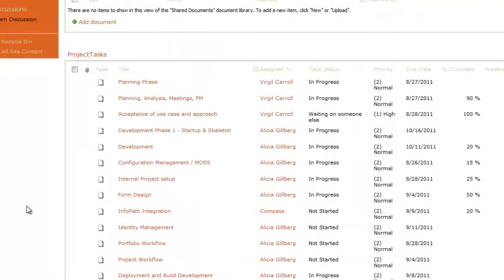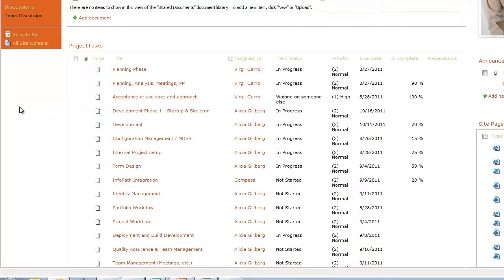101 SharePoint Usability Tips - # 14 Alternating Row Colors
When displaying a list within a page it's important to use some type of visual separation between rows, a simple way to do this is by alternating row colors.  The visual separation will help make a potentially cluttered looking list much more visually appealing and therefore much easier to use.